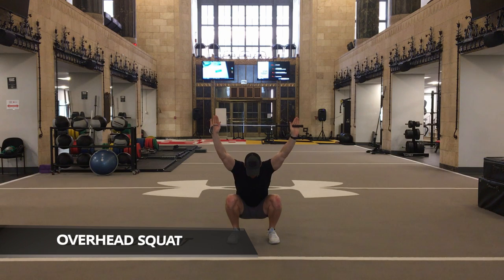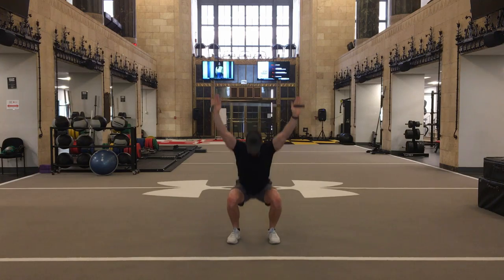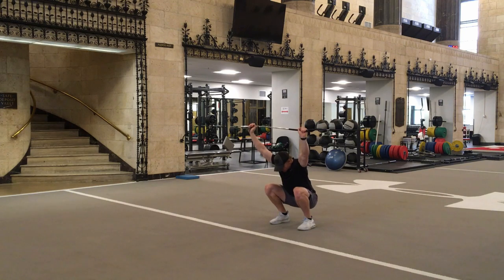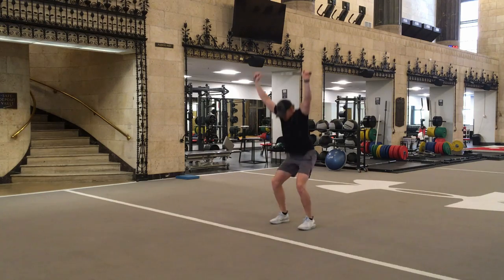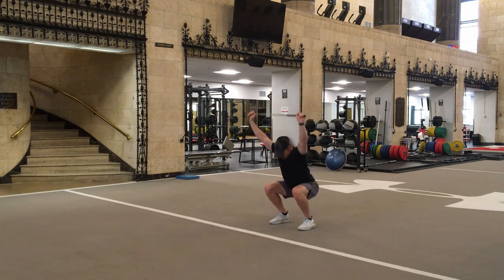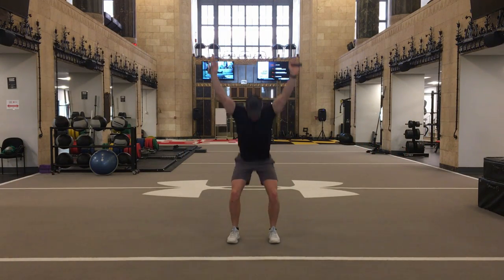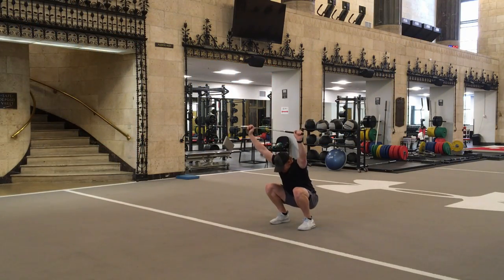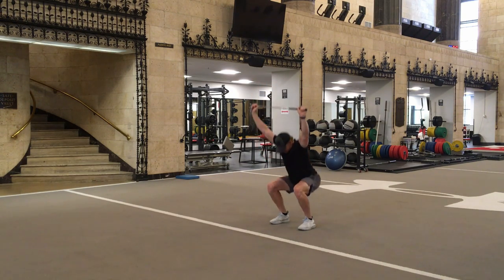Overhead Squat for Golf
Take a club and hold out in front of you, with hands on either end. Squat down shooting your hips backward and pushing knees apart, sitting back as if there is a chair behind you. As you squat down, reach the club up overhead toward the sky. Go as deep as you are comfortable. Repeat ten times, take a short rest, and try another end. This is a full body activator, increasing hip and shoulder mobility, as well as warming up your muscles.